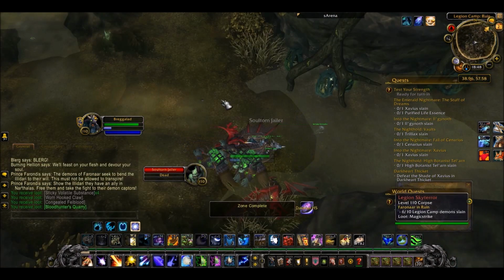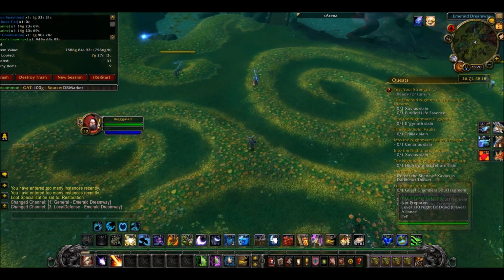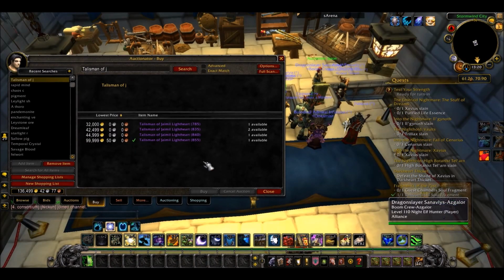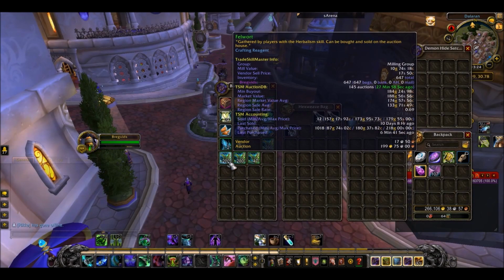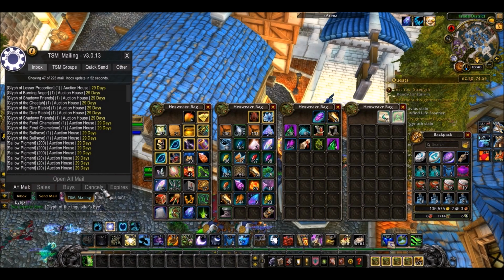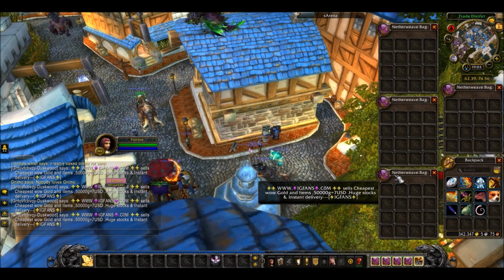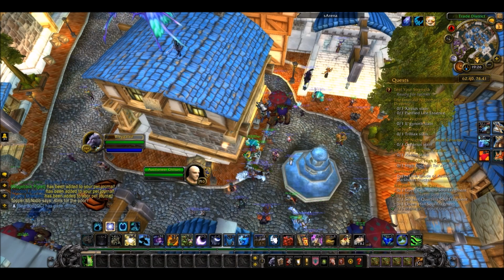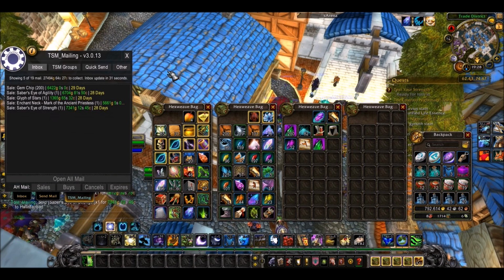400k Sales in 1 Day! | Gold Cap Challenge Day 37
The 37th episode of my gold cap challenge, where I have started a new account on a new server and am trying to hit 10 million gold :)

I use TSM (TradeSkillMaster 3, the addon) in all my videos, so please check out my 'TSM for noobs' series if you are interested!